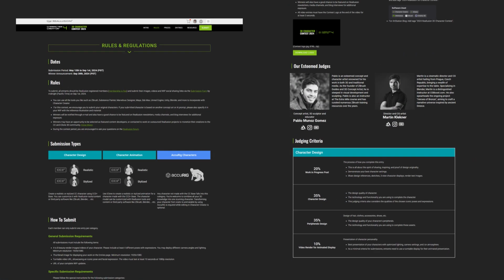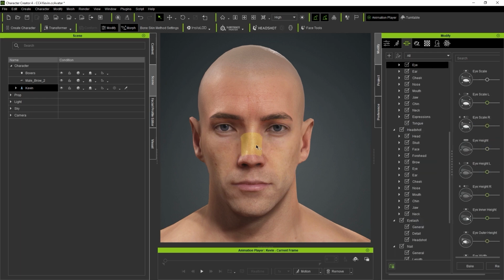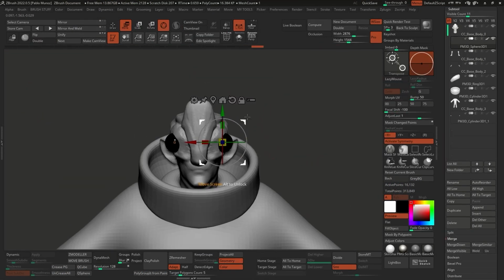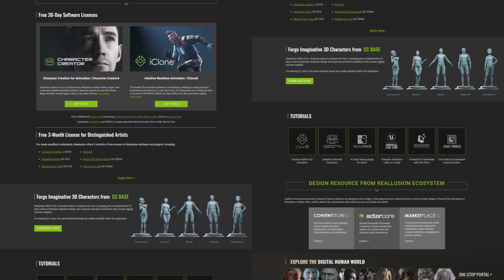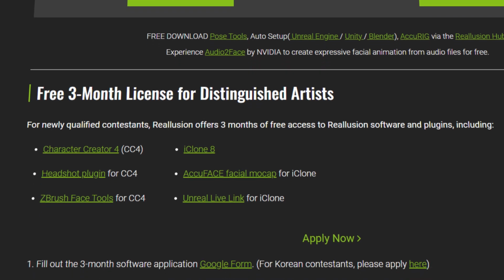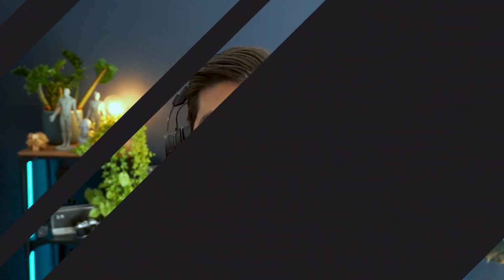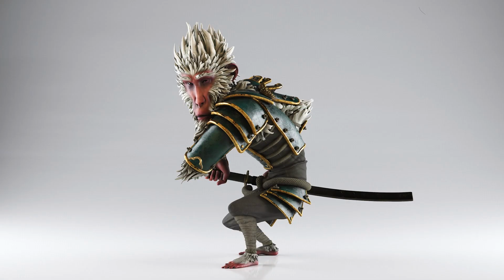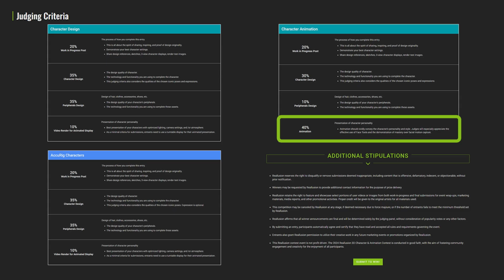Join the Reallusion 3D Character contest!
This is a quick video to invite you to participate to the new 3D Character contest from Reallusion.

⏱ TIMESTAMPS:
00:00 - Overview
00:56 - Submission Types
01:57 - Resource Pages
02:49 - Judging Criteria
03:57 - Sharing your work in progress